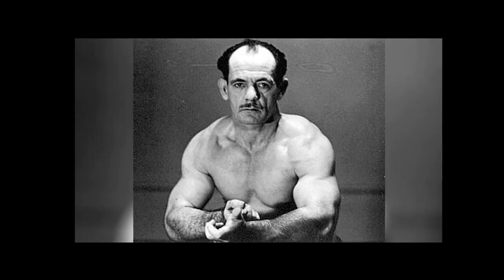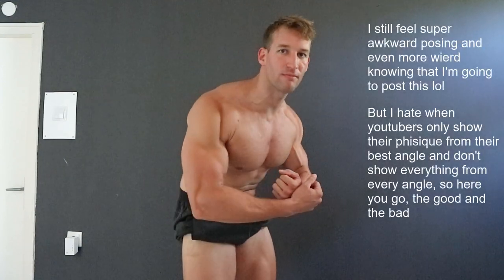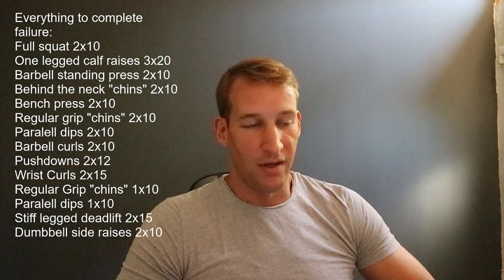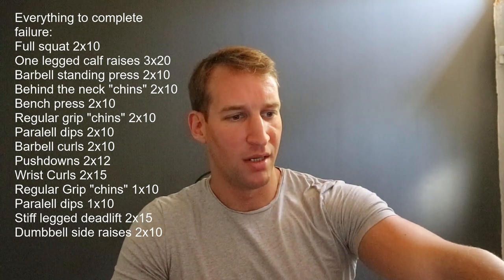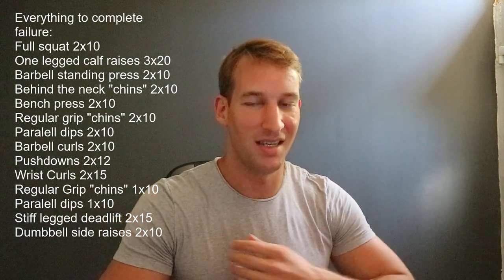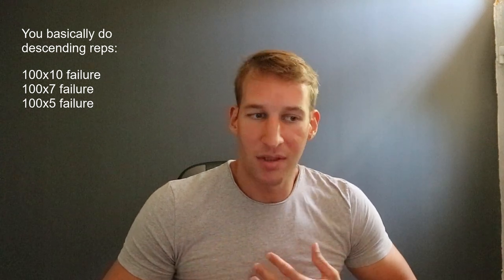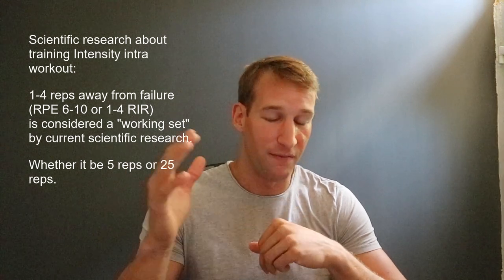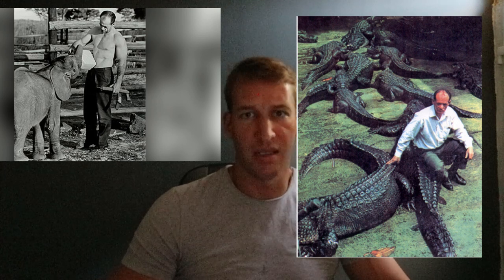Secret Arthur Jones Barbell Routine + Scientific Analysis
Stuff people don't understand about high intensity training.